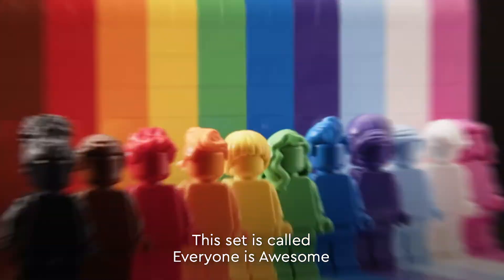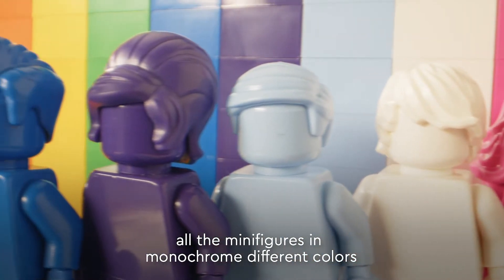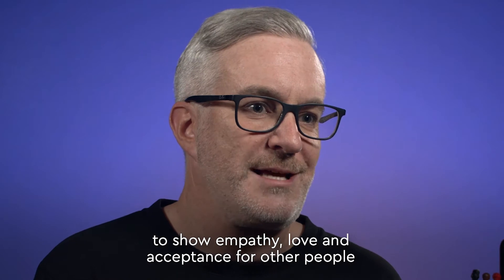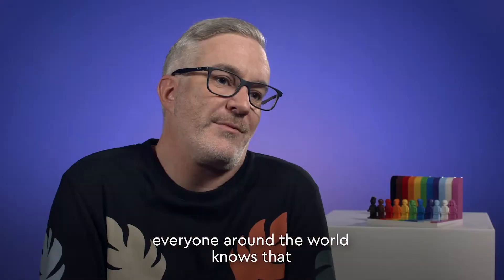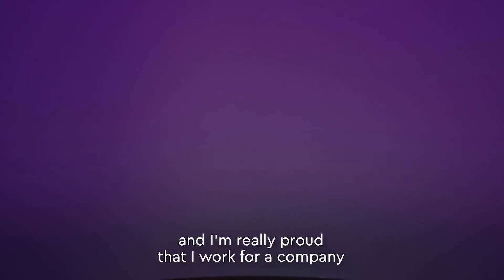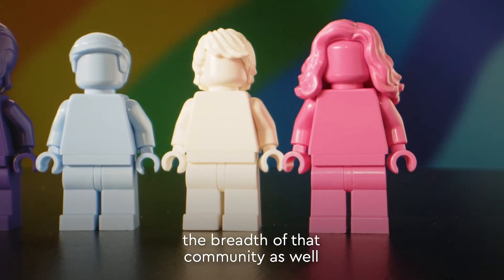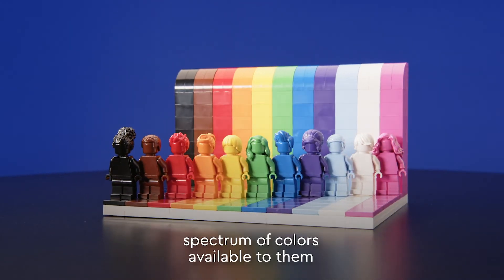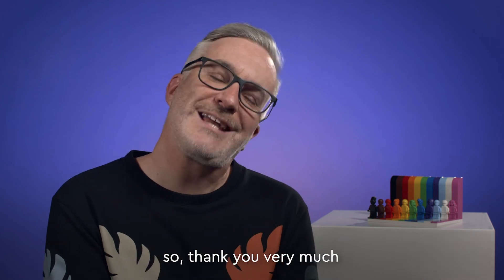Everyone Is Awesome - LEGO Celebrates Diversity With Release of Colourful and Creative Rainbow Set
Everyone is Awesome is a new set designed to celebrate the diversity of LEGO fans and the world around us. The buildable display model is inspired by the iconic rainbow flag which is used as a symbol of love and acceptance by the LGBTQIA+ community, and features 11 monochrome minifigures each with its own individual hairstyle and rainbow colour.

Set designer Matthew Ashton, Vice President, Design said: “I wanted to create a model that symbolises inclusivity and celebrates everyone, no matter how they identify or who they love.

“Everyone is unique, and with a little more love, acceptance and understanding in the world, we can all feel more free to be our true AWESOME selves! This model shows that we care, and that we truly believe ‘Everyone is awesome’!”